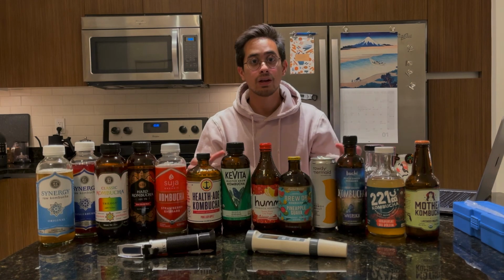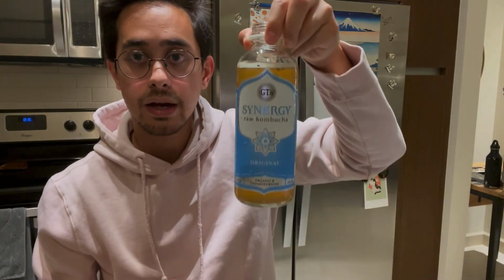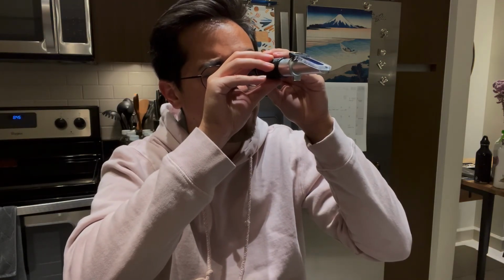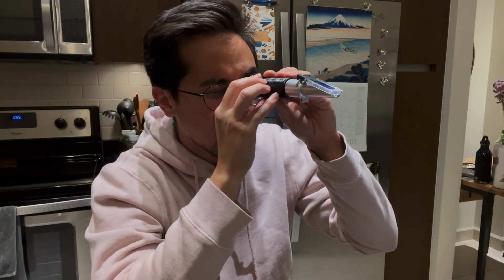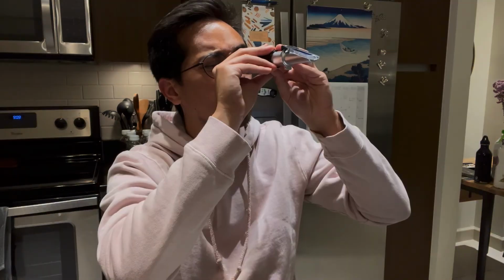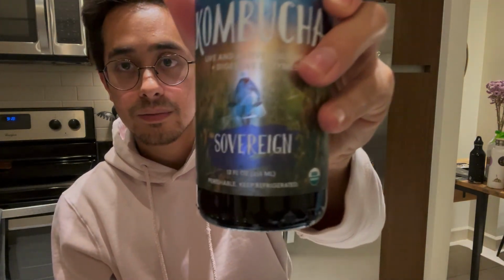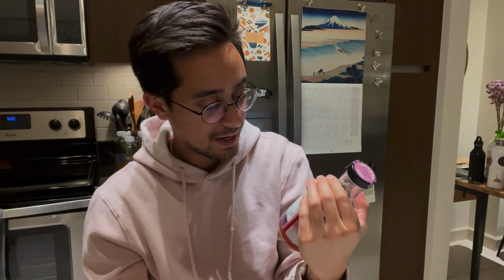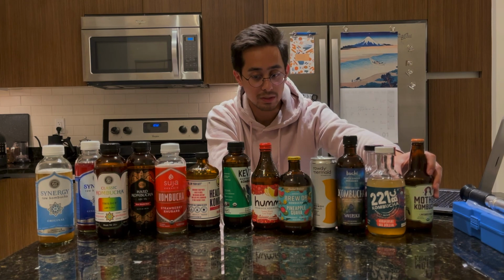How much sugar is in kombucha? Popular brands put to the test!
Testing of popular kombucha brands for ph levels and sugar content. Included are my reactions to tasting each kombucha and some fun facts about the brands :)

NOTE: I only took one measurement of each with the tools I had on hand. The actual ph and Brix measurements may be different than what I observed.